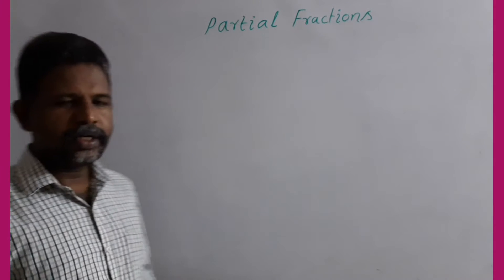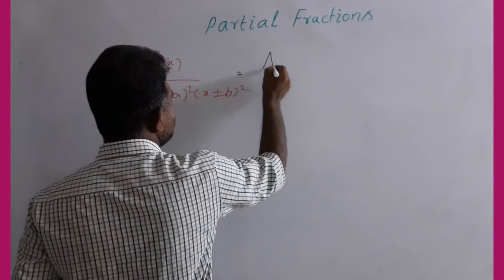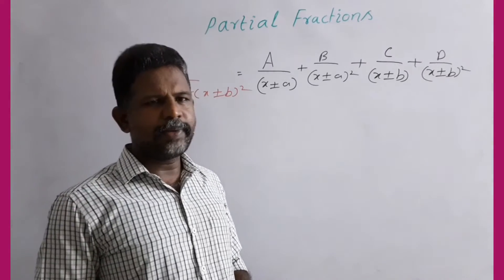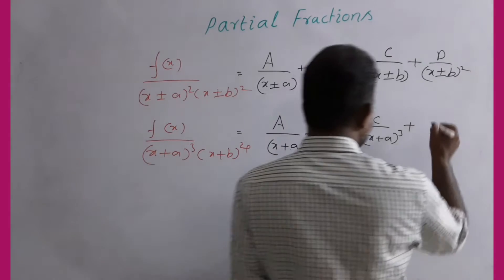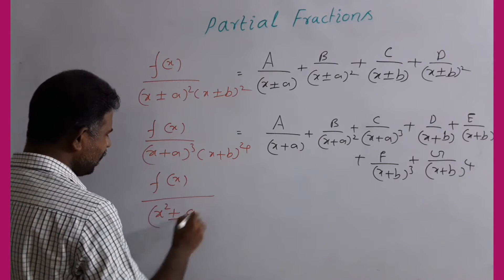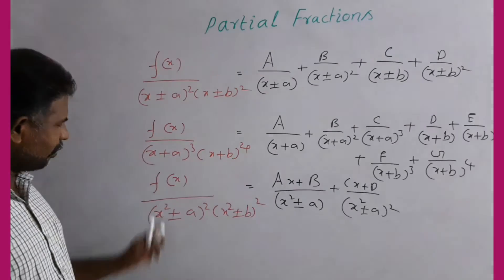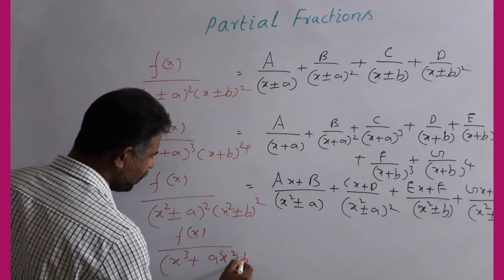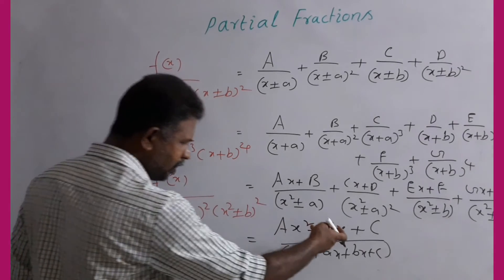PARTIAL FRACTIONS METHOD-3-U1-3